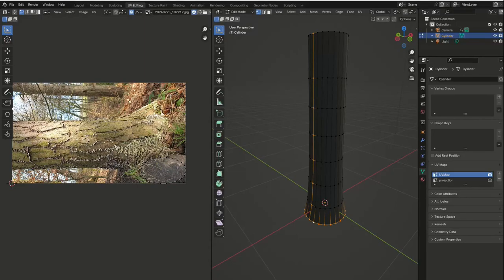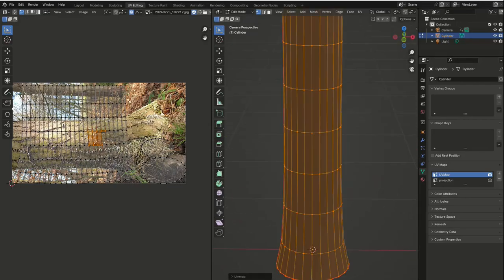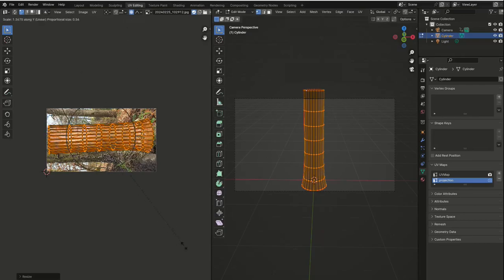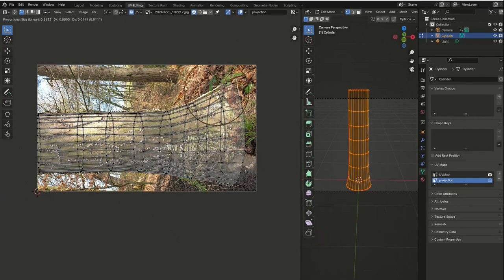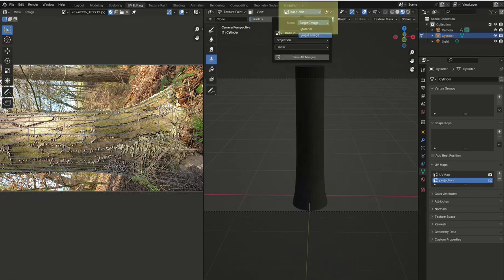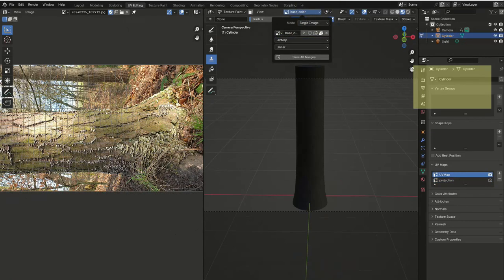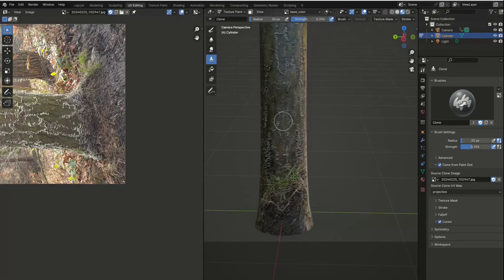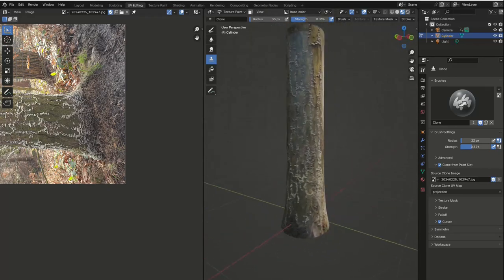Blender 4 clone from paint slot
this shows the change in specifying which texture and UV map to draw ONTO. The change is relevant to chapters 5 and 8 and the related videos on youtube